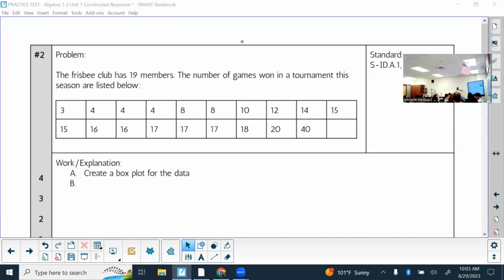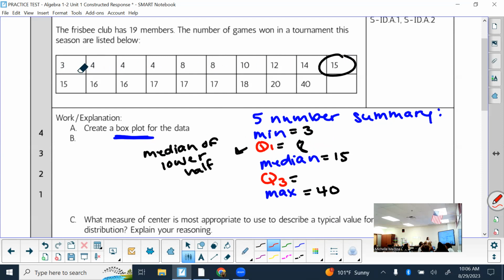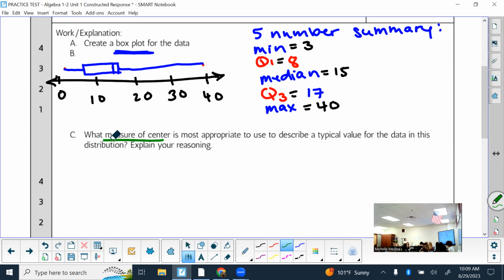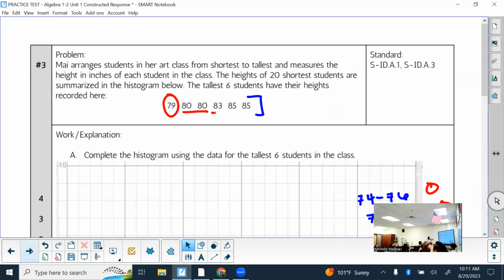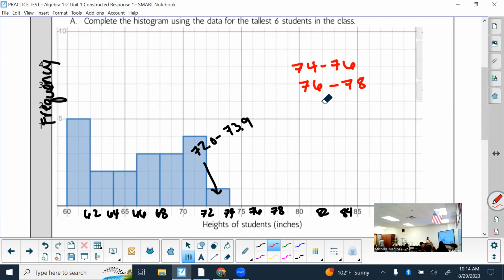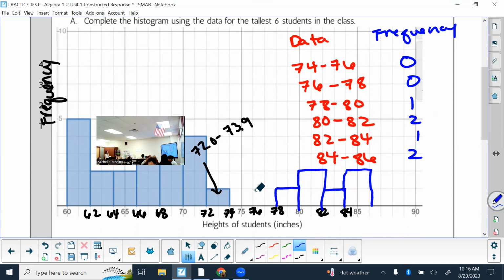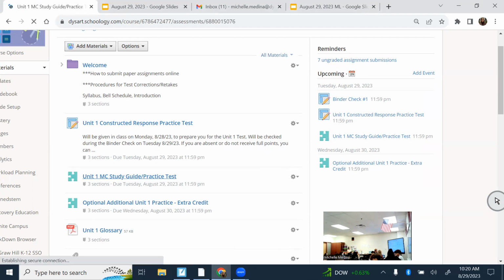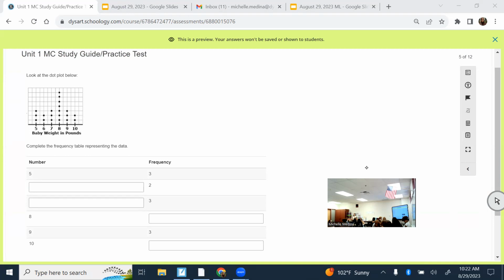Unit 1 Study Guide Review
IM Curriculum
Period 3